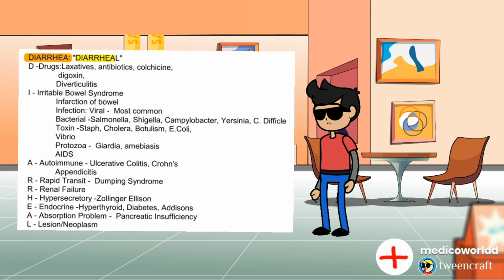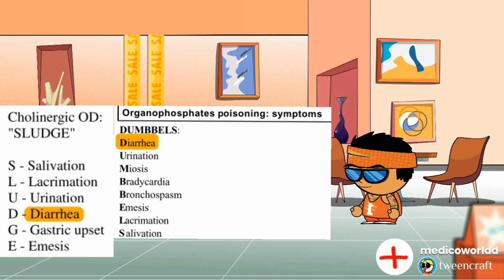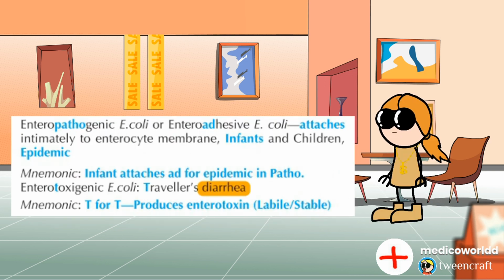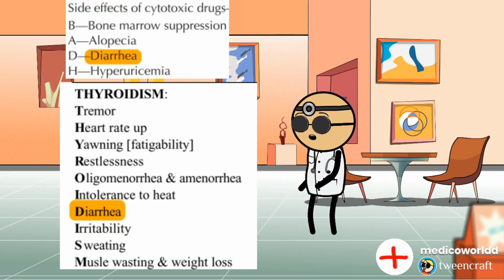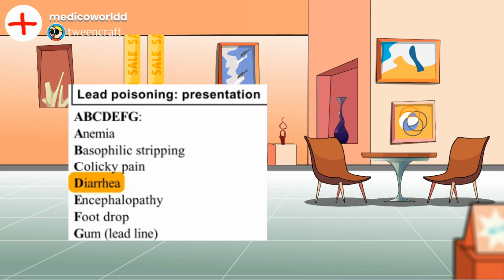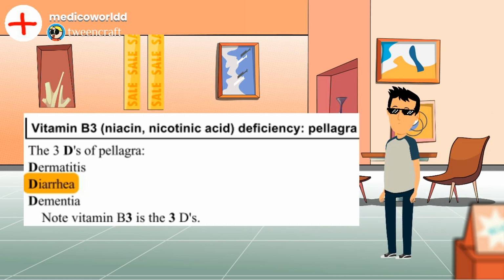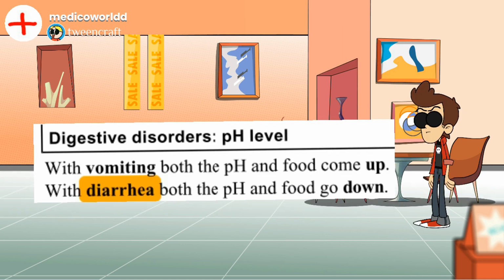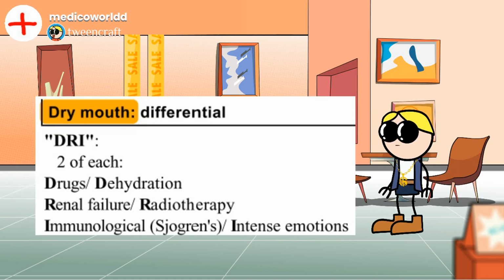👶🏻👨🏻‍⚕️ DIARRHEA(CHOLINERGIC(OP),E.COLI,CYTOXIC DRUG,THYROID,LEAD,CARCINOID,CELIAC,PELLAGRA,C.DIFFI)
DIARRHEA(CAUSES - BLOODY DIARRHEA -pH - DEHYDRATION CLINICAL FEATURES)